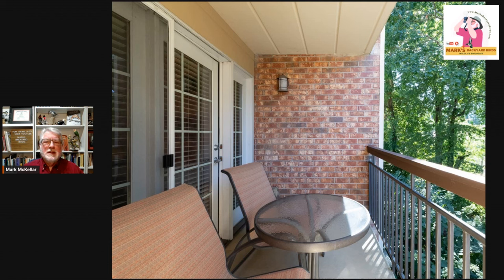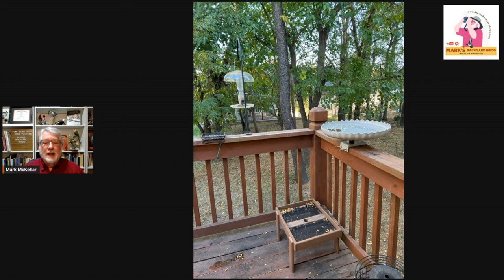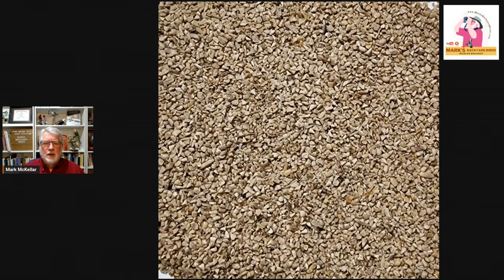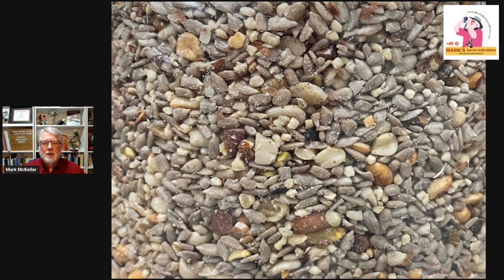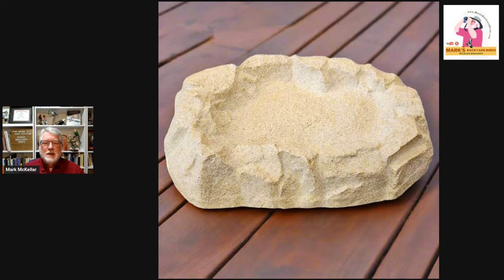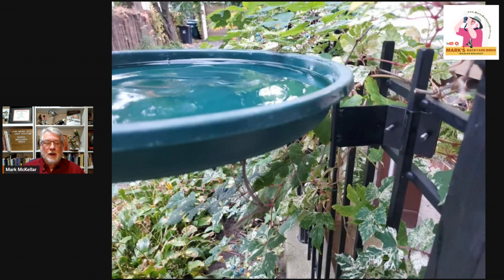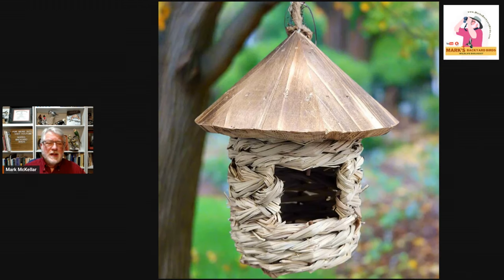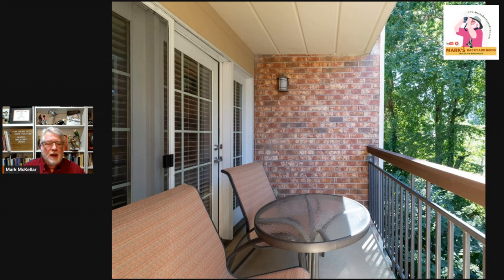The Best Ways to Attract Birds to a Balcony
Do you want to be an Insider?

Many folks who live in appartments don't even try to feed birds because they think they cannot attract them. By using simple and responsible methods providing food, water and shelter you can be successful.

Mark's Amazon store:

Cover photo by Mark McKellar

CHAPTERS
0:00 Introduction
0:32 Apartment balcony from Adobe Stock
1:23 Deck feeders and bath by Mark McKellar
3:35 Clean Feeding - Fine Sunflower Chip by Evyn Bradley
4:19 Mark's NoWaste Blend by Evyin Bradley
5:05 Water - Rocky Mountain Bird Bath by Teagen Bradley
5:34 Moving Water - Water Wiggler by Teagen Bradley
5:57 3 N 1 Adaptable Heated Bird Bath by Evyn Bradley
6:28 Iron Railing Bird Bath - Baluster Mount Bird Bath from erva
6:47 Iron Railing Deck Arms - Baluster Mount Arms from erva
7:30 Shelter - Roosting Pocket from Goldcrest Distributing
9:00 Conclusion